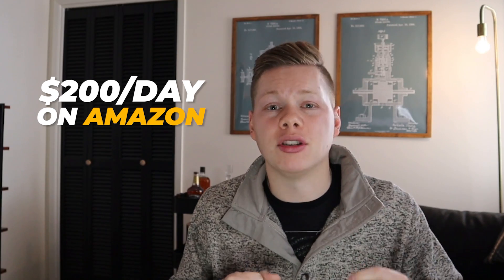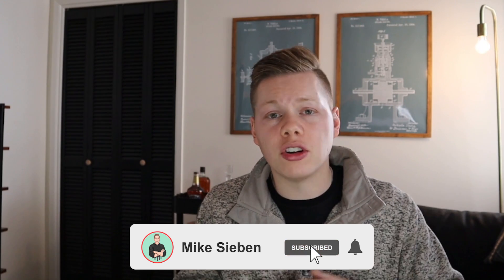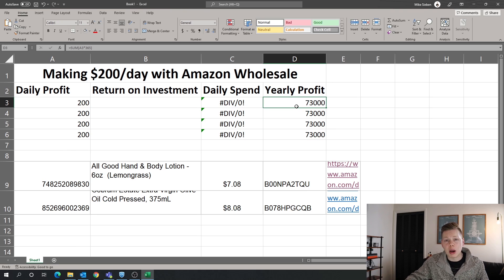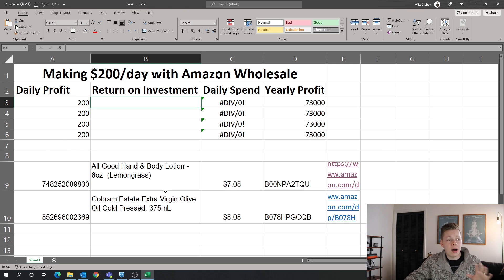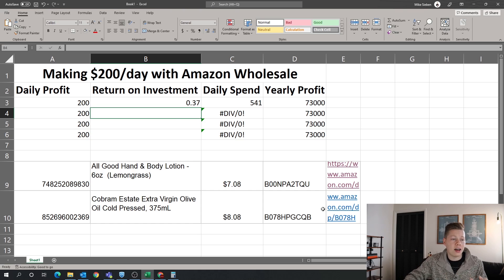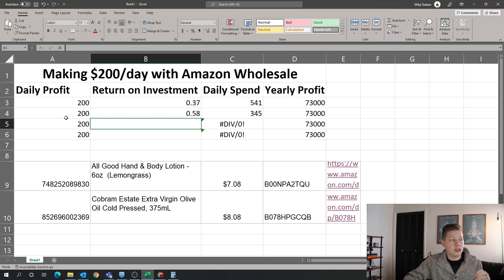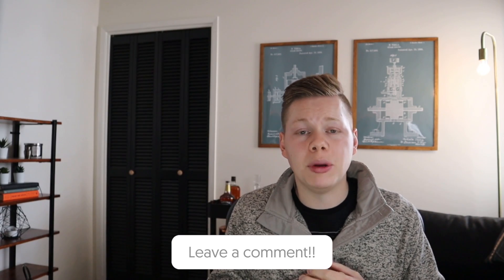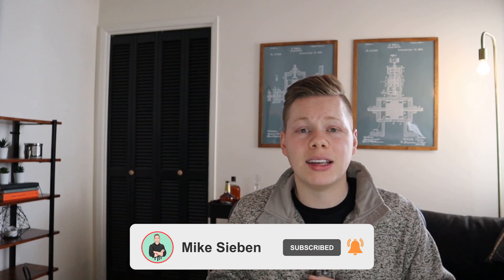How to Make $200 Profit Per Day With Amazon FBA Wholesale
0:00 Intro
1:30 Formulas on Daily and Yearly Profits
3:07 Product Explanation
6:27 Another Product Sample
9:09 Advice and Ideas